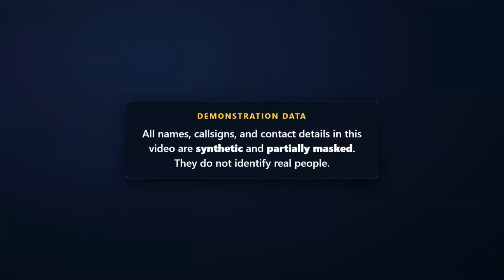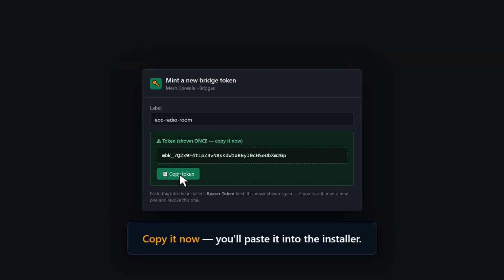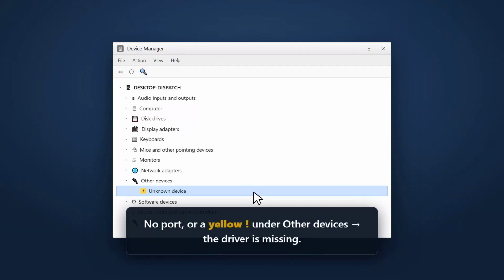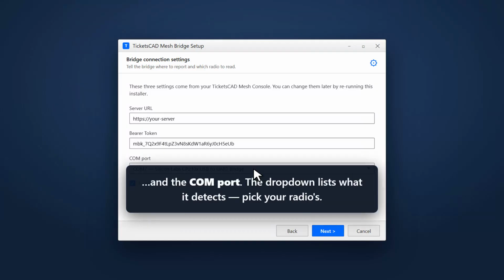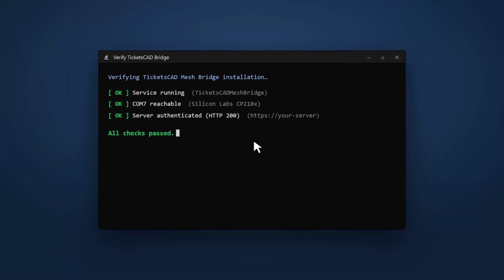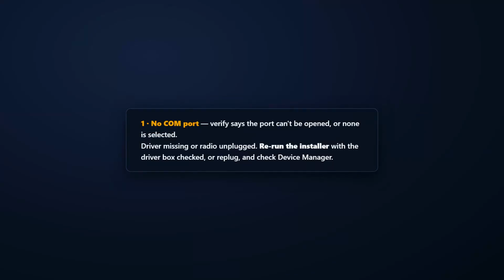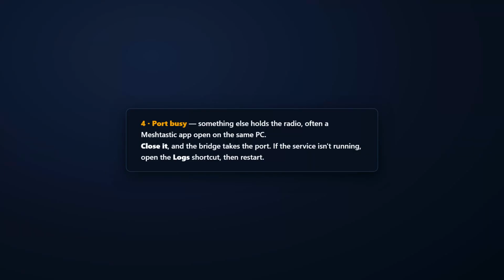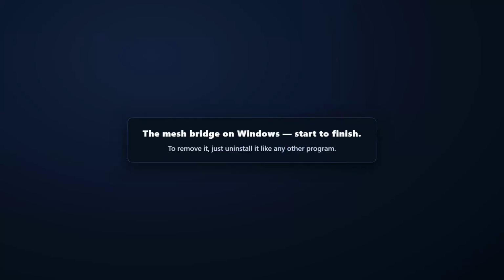Installing the TicketsCAD Mesh Bridge on Windows (Meshtastic) m06B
Put your Meshtastic radio on your TicketsCAD dispatch map: a one-click Windows installer, how to verify it is connected, and the handful of fixes for when it is not.

In this module you'll learn:
• Minting a bridge token in TicketsCAD
• Plugging in the radio and the CP210x driver
• Running the installer wizard (server URL, token, COM port)
• Verifying with the Verify Bridge tool (three green checks)
• Confirming the radio nodes appear on the Mesh Console
• Fixing the four common issues: driver, token, URL, busy port

📋 Module 06B of the TicketsCAD NewUI v4 training series — Add-on track. TicketsCAD is a free, open-source Computer-Aided Dispatch system for volunteer fire departments, EMS agencies, ARES/RACES amateur-radio groups, CERT teams, and campus security.

⏱️ Chapters
0:00 Intro
0:03 What the bridge does
0:30 Get a token
0:49 Plug in the radio
1:15 Run the installer
1:59 Verify it works
2:21 See it on the map
2:32 Troubleshooting
3:32 Recap